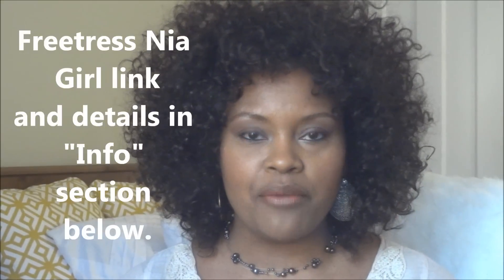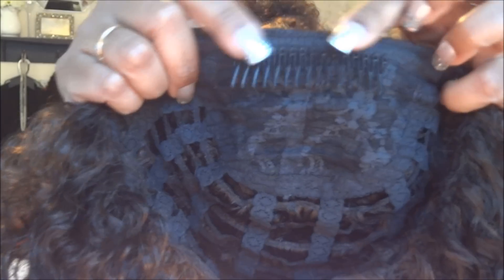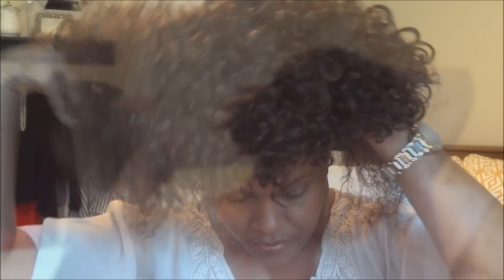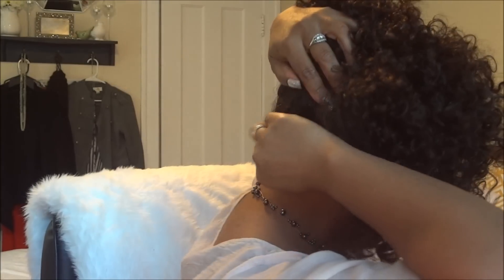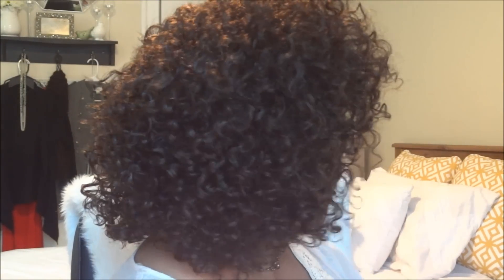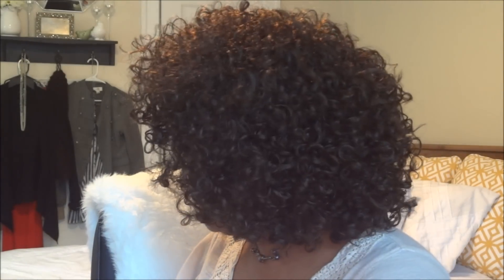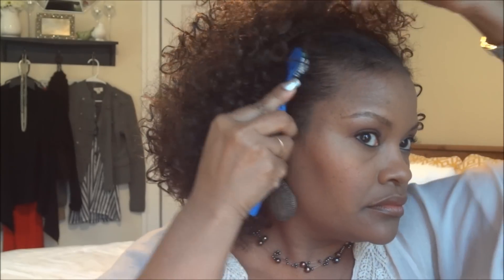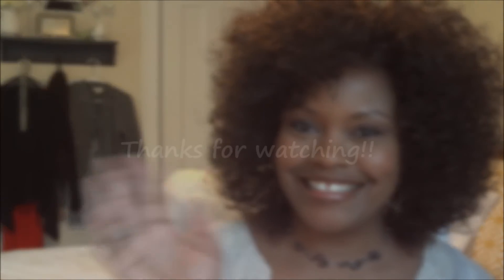$19 Protective Style! | Freetress Wig Nia Girl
I am loving the Freetress Nia Girl wig! It's incredibly natural looking, super easy to style and less than $20!

Renewalize 100% Pure Organic Castor Oil: Available at NoLye, Just Love

Hair Type:  Fine hair curly and coily 3B, 3C, 4A and Miora is thick hair 3C, 4A, 4B
Density:  regular - Miora very dense